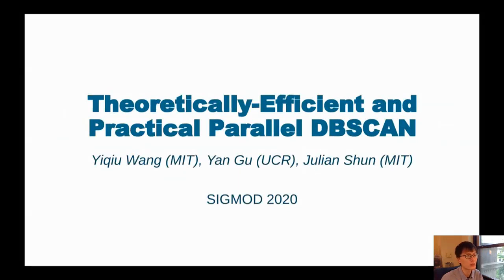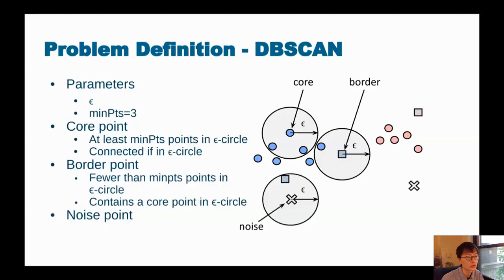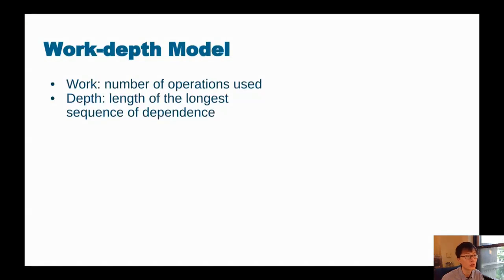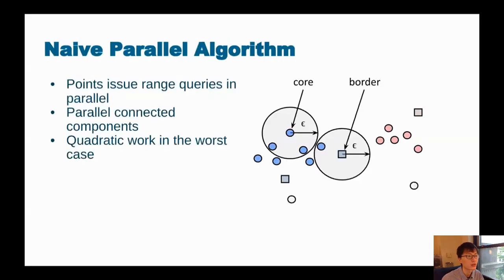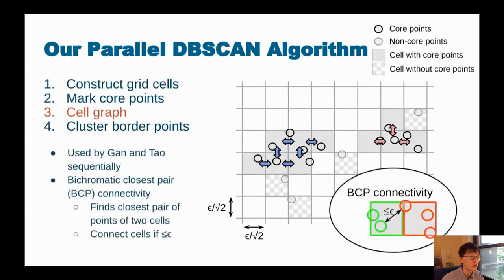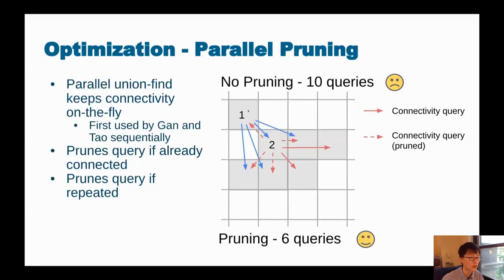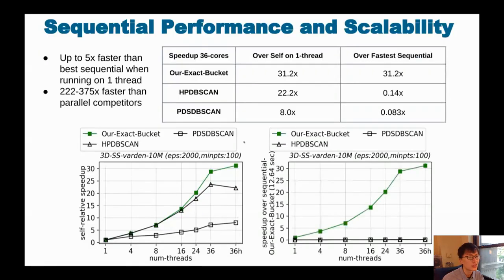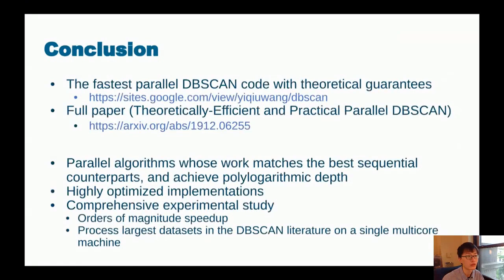Theoretically Efficient and Practical Parallel DBSCAN - SIGMOD'20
The DBSCAN method for spatial clustering has received significant attention due to its applicability in a variety of data analysis tasks. There are fast sequential algorithms for DBSCAN in Euclidean space that take O(n log n) work for two dimensions, sub-quadratic work for three or more dimensions, and can be computed approximately in linear work for any constant number of dimensions. However, existing parallel DBSCAN algorithms require quadratic work in the worst case, making them inefficient for large datasets. This paper bridges the gap between theory and practice of parallel DBSCAN by presenting new parallel algorithms for Euclidean exact DBSCAN and approximate DBSCAN that match the work bounds of their sequential counterparts, and are highly parallel (polylogarithmic depth). We present implementations of our algorithms along with optimizations that improve their practical performance. We perform a comprehensive experimental evaluation of our algorithms on a variety of datasets and parameter settings. Our experiments on a 36-core machine with hyper-threading show that we outperform existing parallel DBSCAN implementations by up to several orders of magnitude, and achieve speedups by up to 33x over the best sequential algorithms.